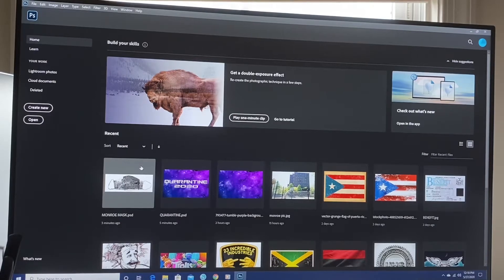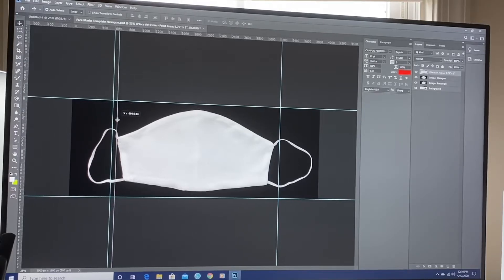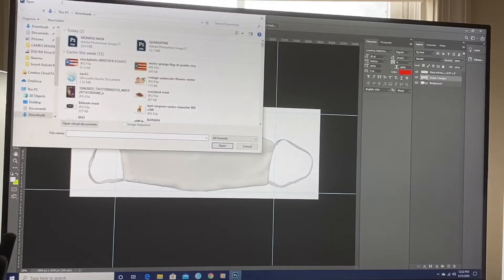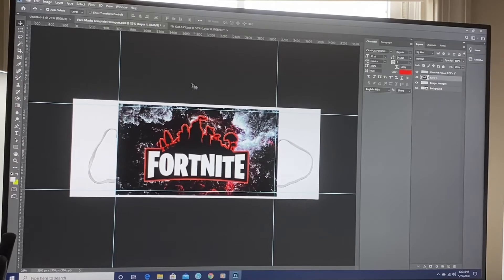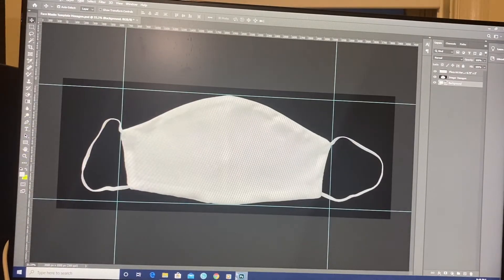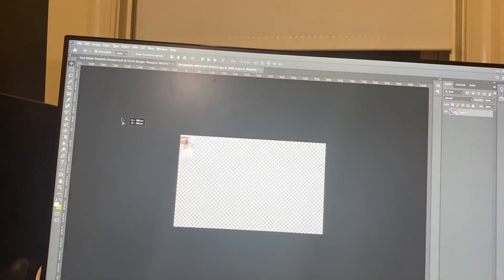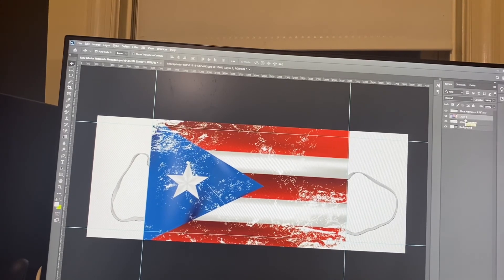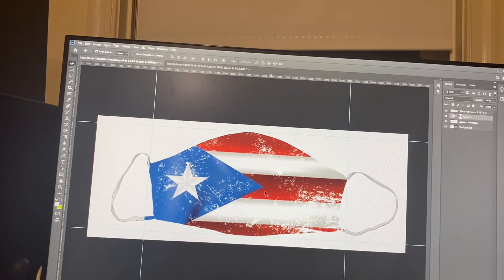How to make face mask with silky socks template in photoshop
HollaDirectTV makes a couple face mask design in photoshop with silky socks template